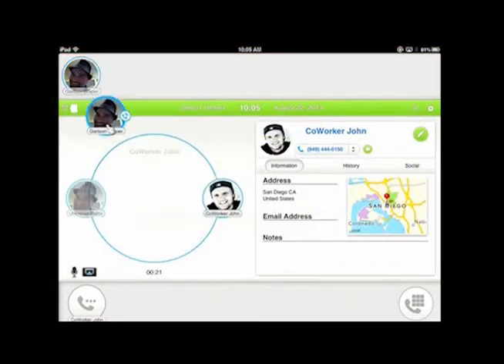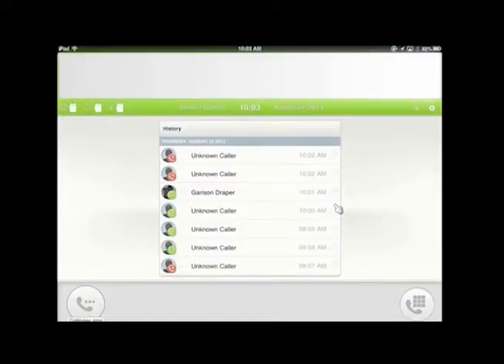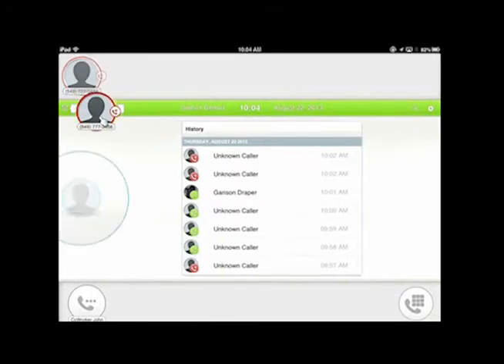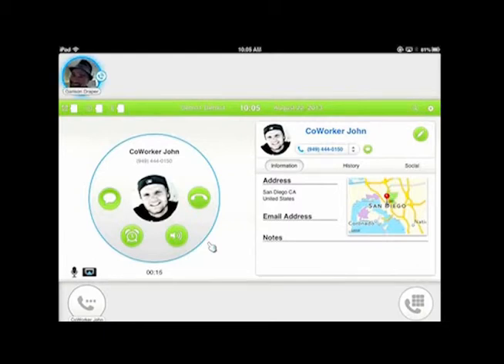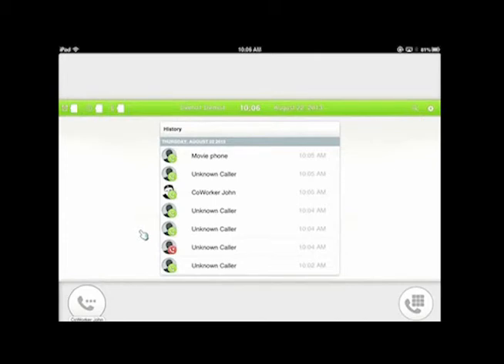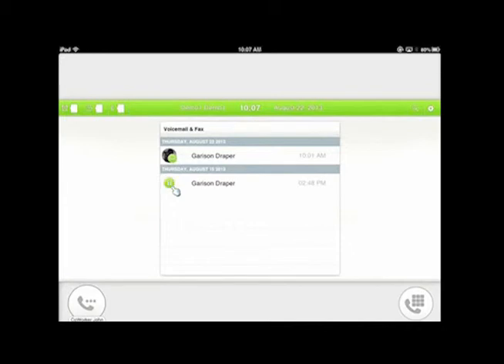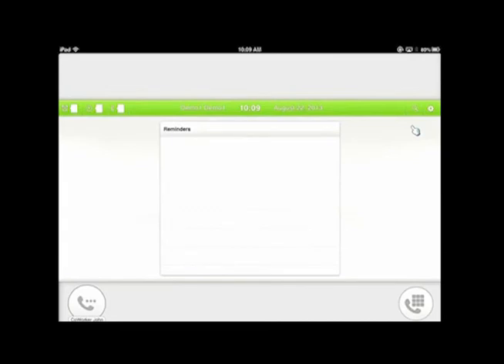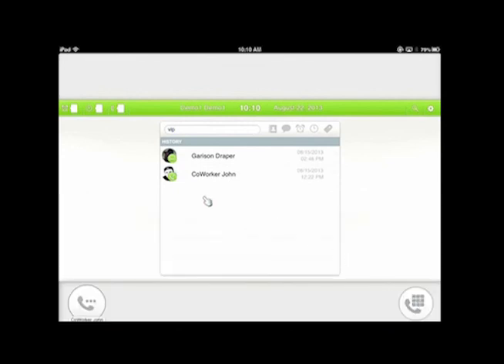ZipZap USA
ZipZap USA Transforms your business for FREE. Sign up for ZipZap today and get one month of service and 100 minutes free of charge.1 After that continue using the world’s most revolutionary business phone system for a low as $25/mo.